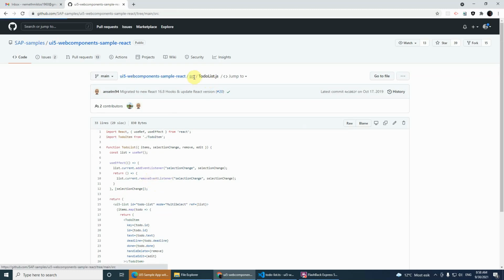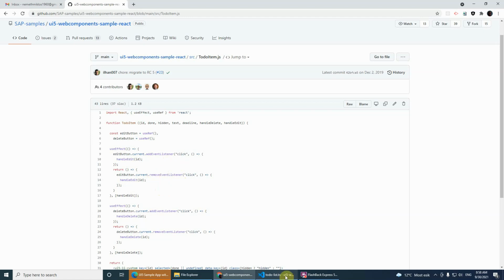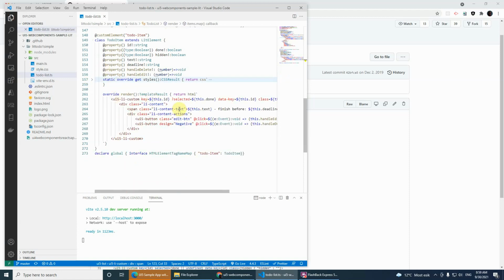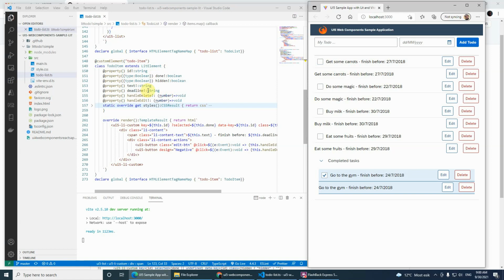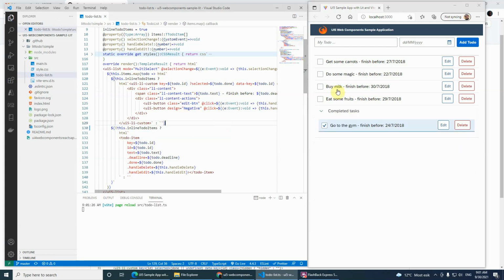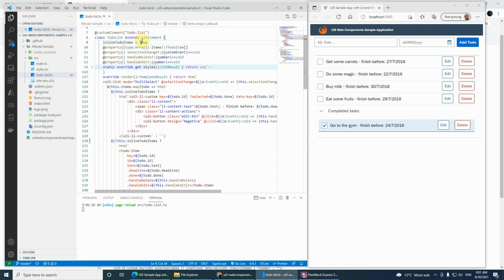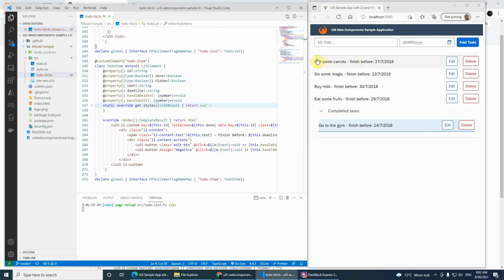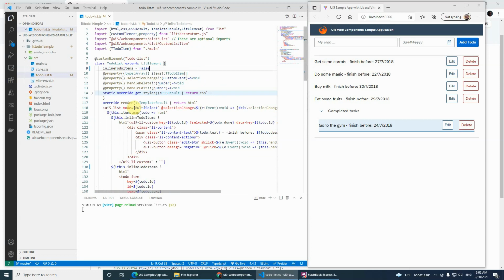ui5-list MultiSelect mode Shows No Checkboxes from within todoitem customelement (shadow DOM CSS?)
I think that this might be a shadow DOM issue, since the ui5-li is not embedded directly in a ui5-list slot. In React this is not an issue since React components has nothing to do with custom elements.